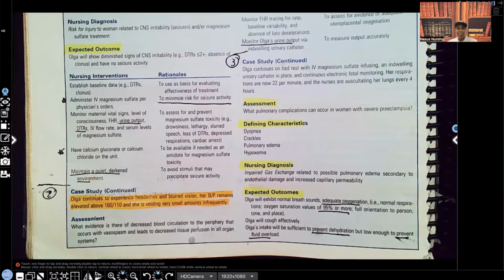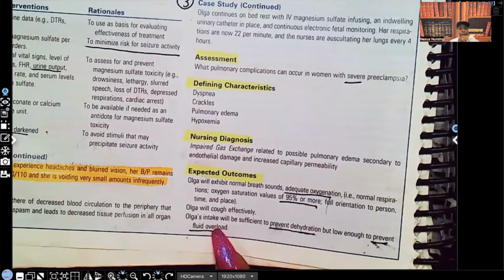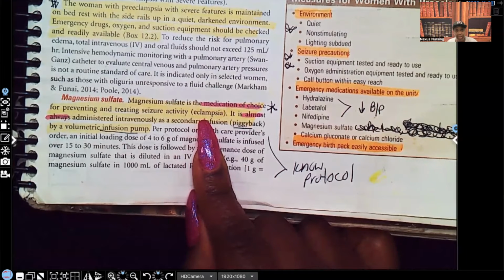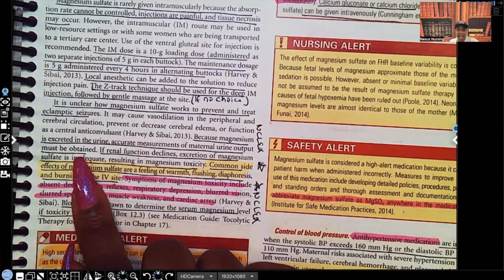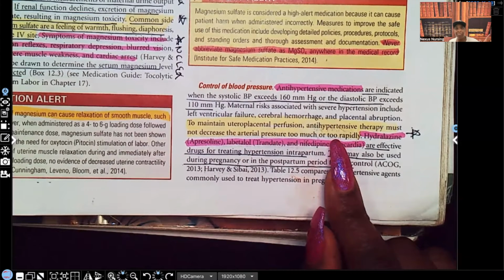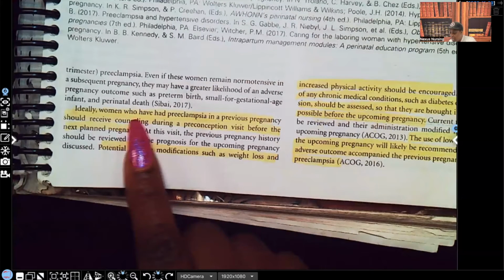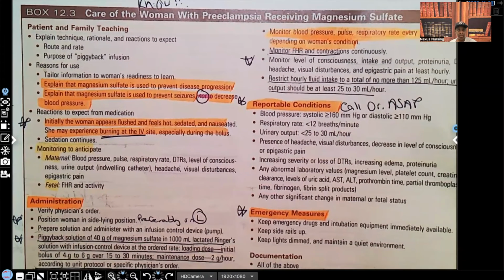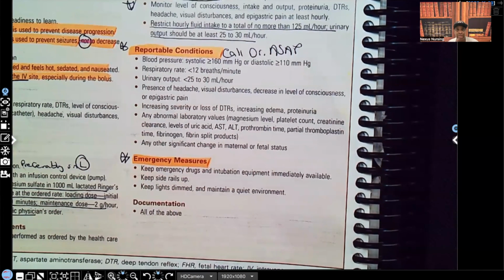Preeclampsia in Nursing (Part V)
In this video you will learn more about preeclampsia with severe features, preventative measures and disease management. This video is detailed in regards to the medication management of the patient with severe features of preeclampsia, especially magnesium sulfate. This is a great video to add to your nursing studies!